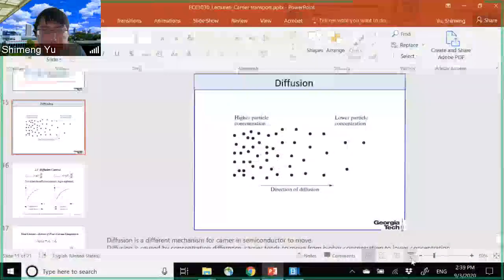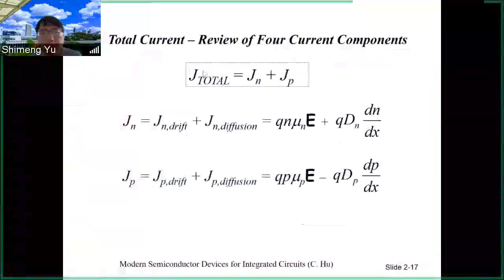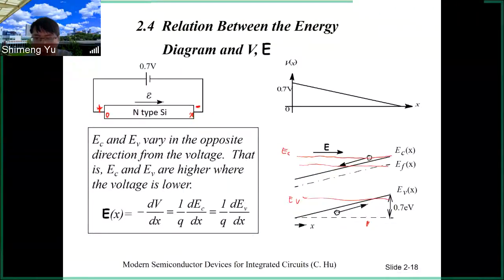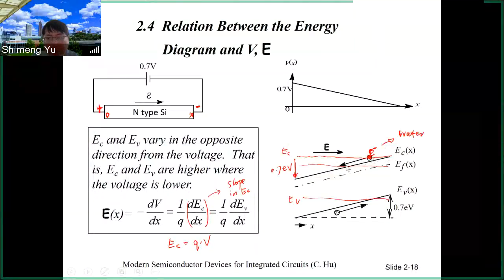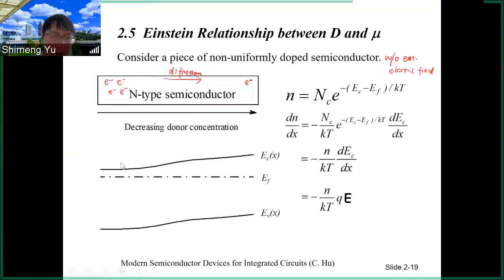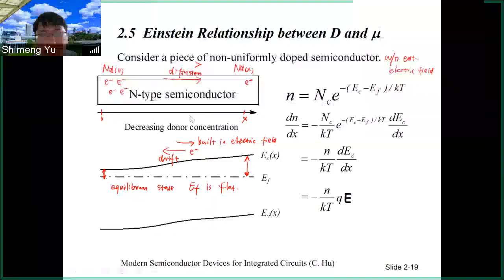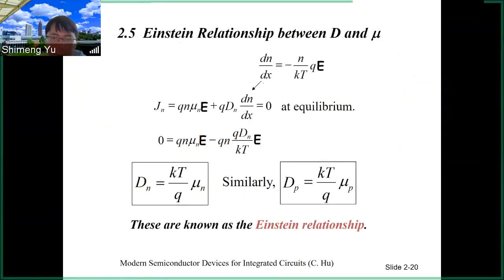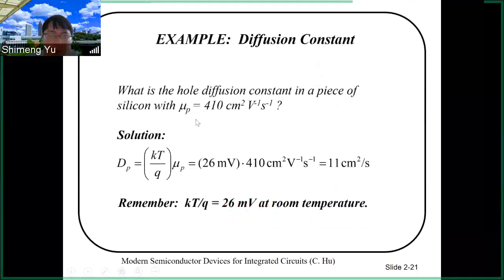Lecture6 Carrier transport part2